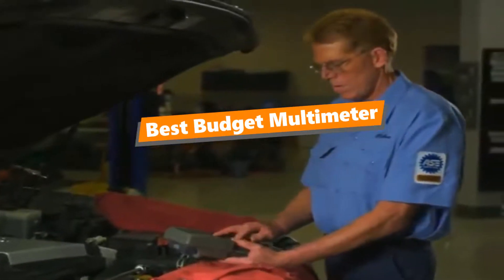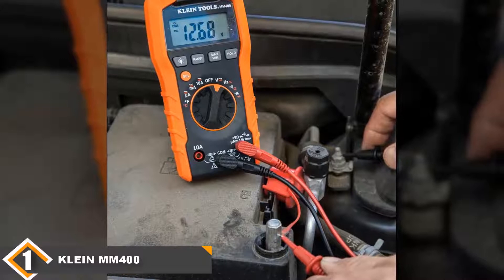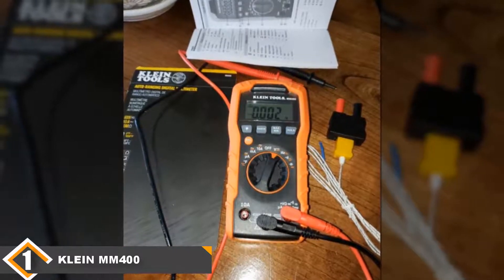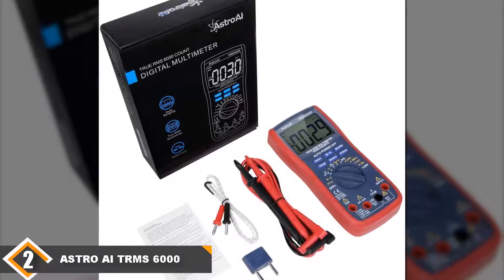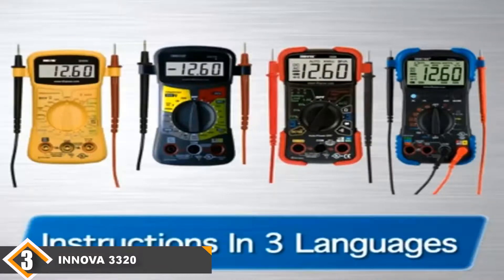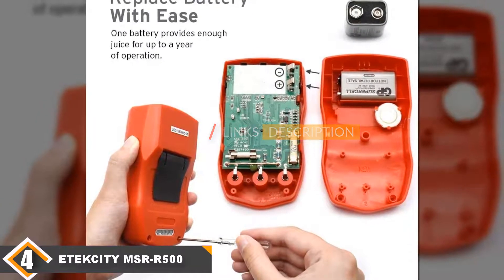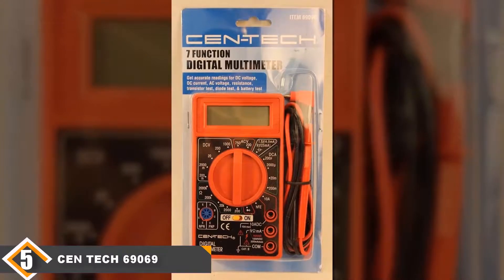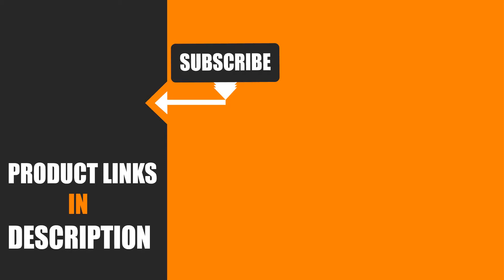Best Budget Multimeter In 2024 - Top 5 Budget Multimeters Review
Links to the best Budget Multimeters we listed in today's Budget Multimeter review video:

1.Klein MM400 Budget Multimeter:

2. AstroAI TRMS 6000 Budget Multimeter:

3. Innova 3320 Budget Multimeter:

4. Etekcity MSR-R500 Budget Multimeter:

5. Cen-Tech 69069 Budget Multimeter:

What are the Best Budget Multimeters in 2024?

In today's video we reviewed the top 5 best Budget Multimeters on the market in 2024. We made this list based on our personal opinion and we ranked them in no particular order, after doing our research based on their prices, quality, durability, brand reputation and many more.

After watching this video you will know which are the best budget, top selling and top rated Budget Multimeters on the market today.

If you choose from this list you can be sure that you buy one of the best Budget Multimeter available today.

Buy Budget Multimeter, best budget Budget Multimeters, best Budget Multimeter for the money, best Budget Multimeter buying guide,